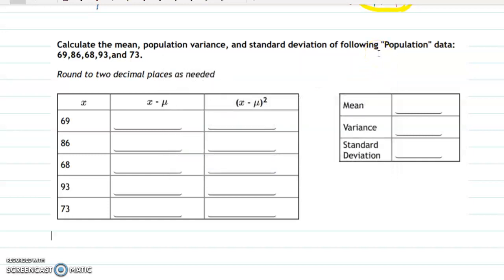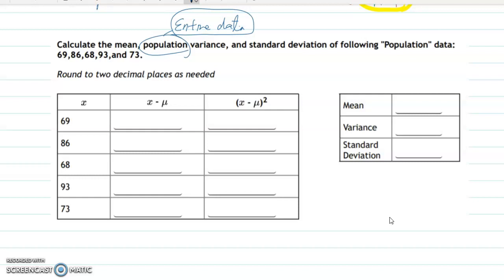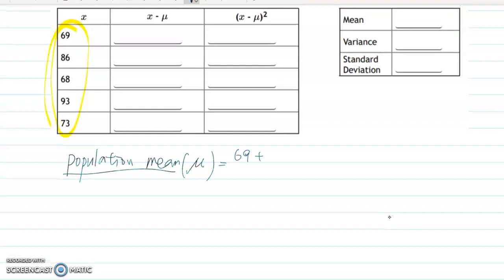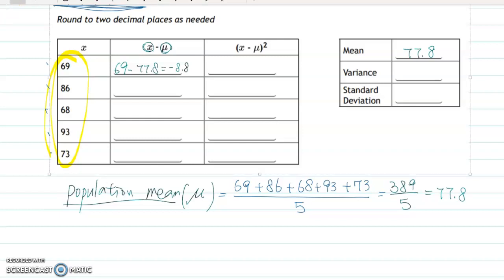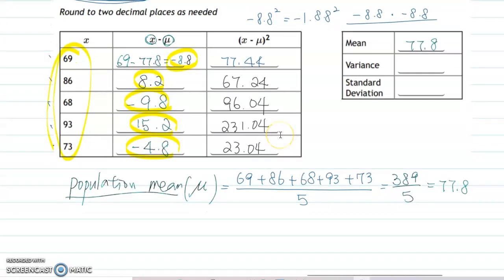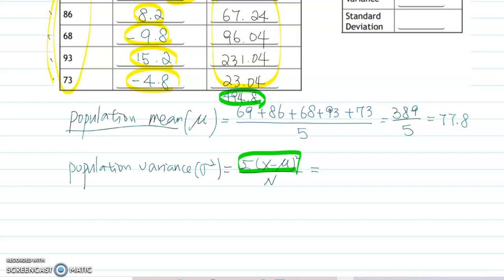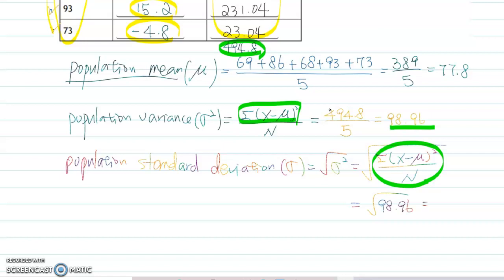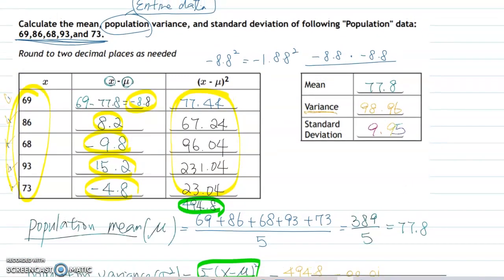Lesson 4.3 Finding the population mean, variance, and standard deviation using the mean deviation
This mini-lecture video covers finding the population mean using the population data. Also, it demonstrates how to find the population variance and standard deviation using the mean deviation method.